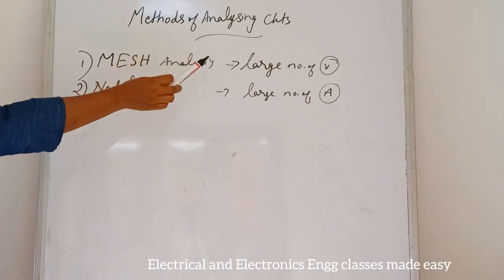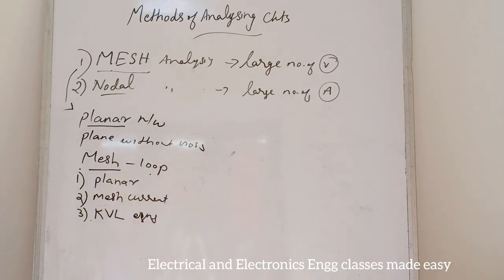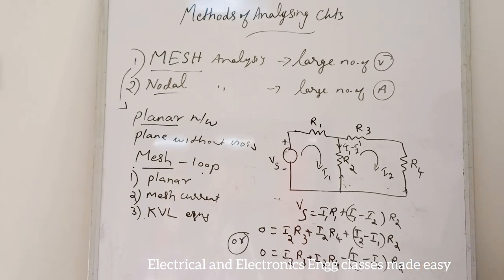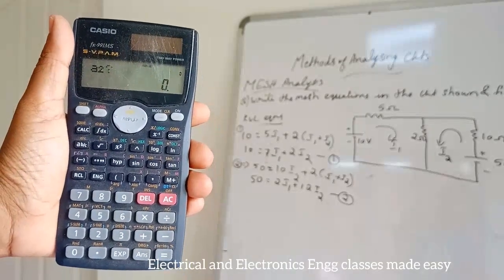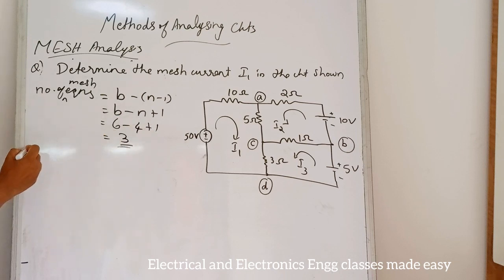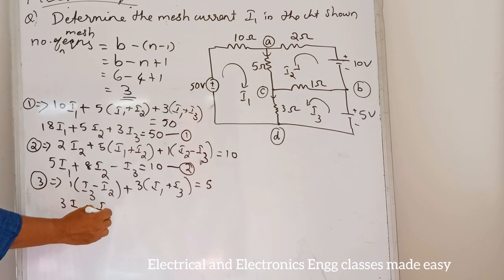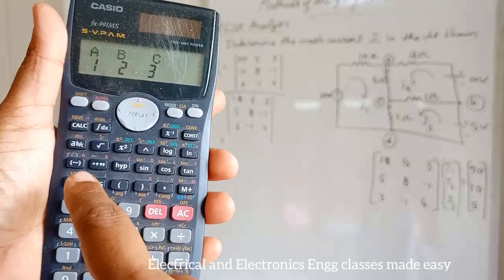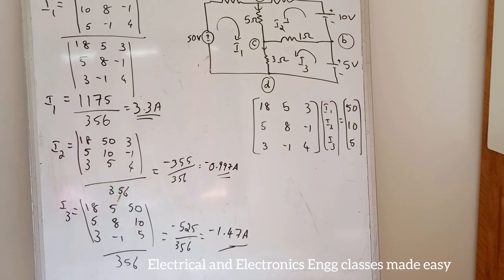Mesh Analysis in electric circuits